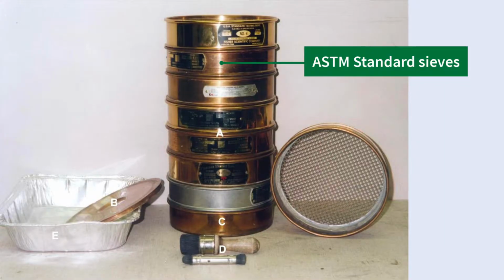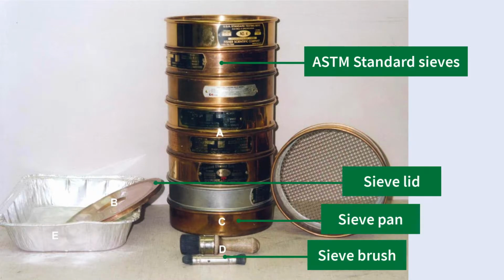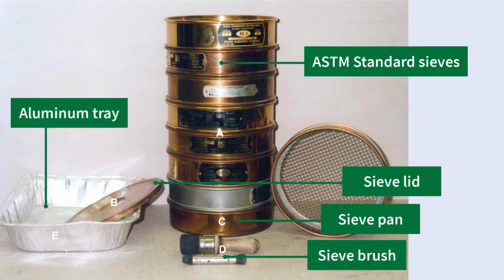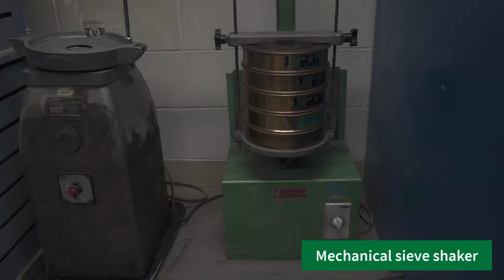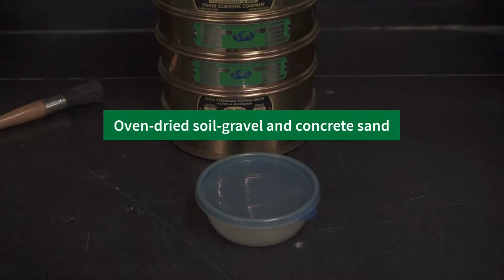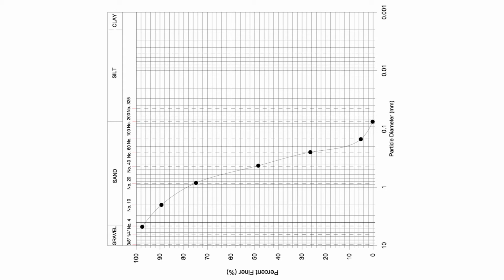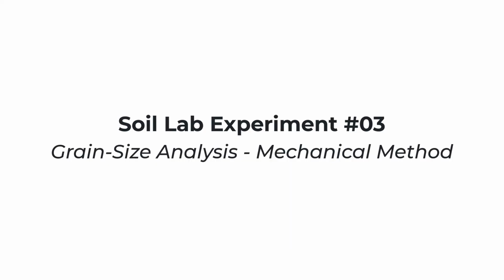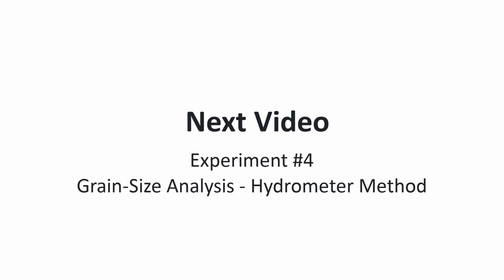CIVE391 soil Lab ex3 V1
Technical Content: Dr. Vivek Bindiganavile
Video production: Cheng-Hsuan Yang, Matthew Blain, Zamir Datoo, Weichen Qiu